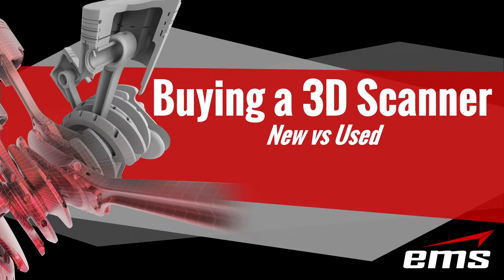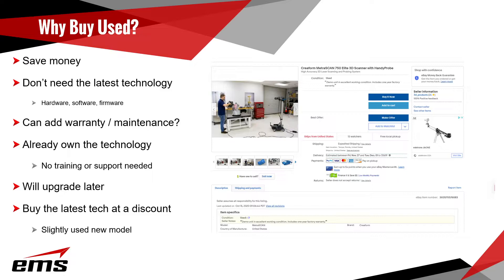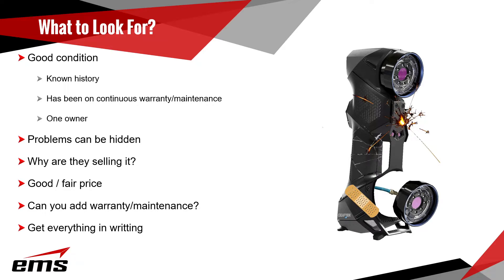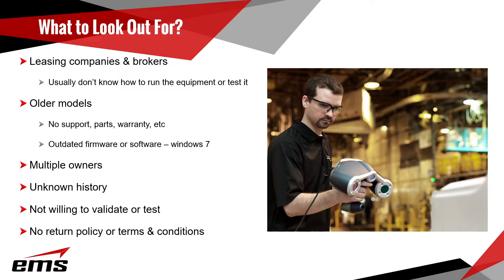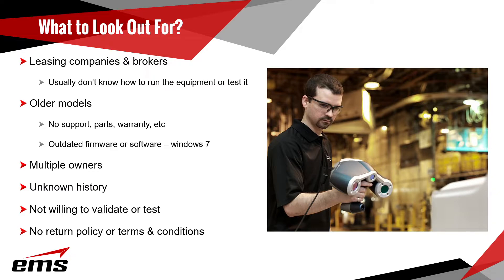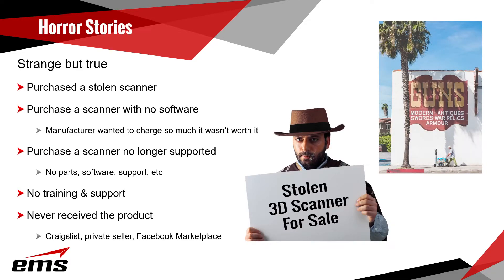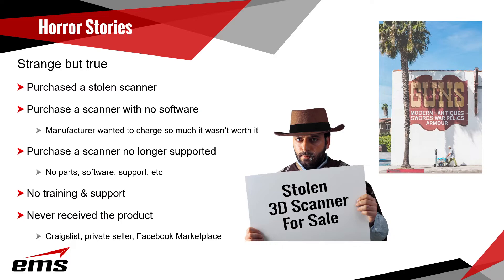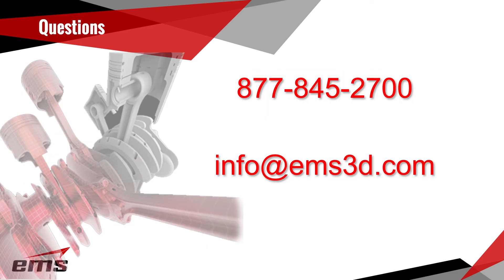Buying a 3D Scanner ? - New vs Used - Which one is right for you?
In this video we take a look at the benefits of buying a brand new 3D scanner versus a used 3D scanner.  What to look for, what to look out for and some real life horror stories you can avoid.

If you are trying to determine what 3D scanner is right for you then check out this video first

1. Agenda 0:15
2. Why buy new 1:21
3. Why buy used 2:14
4. What to look for 3:50
5. What to look out for 6:04
6. Validation / testing 8:28
7. Horror Stories 9:42
8. Summary 12:43